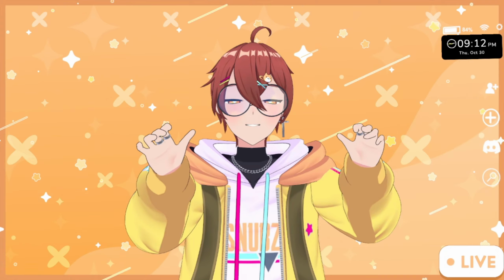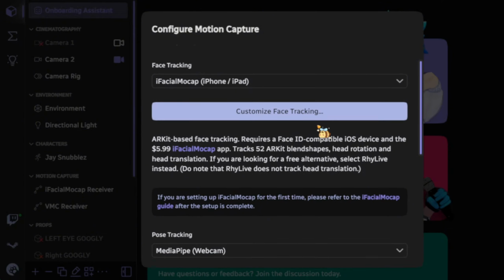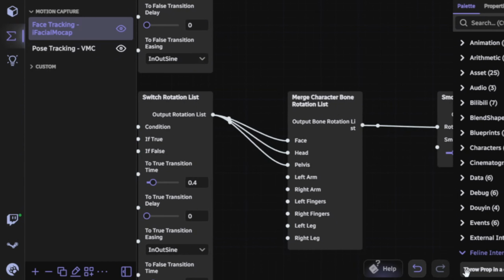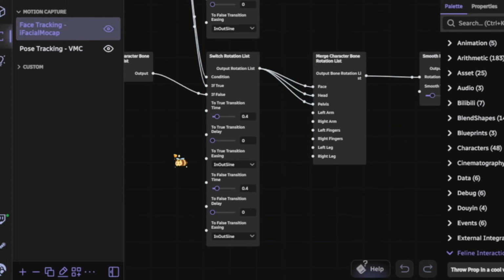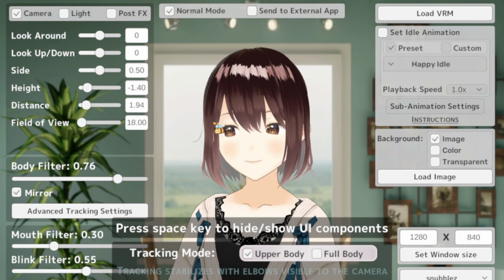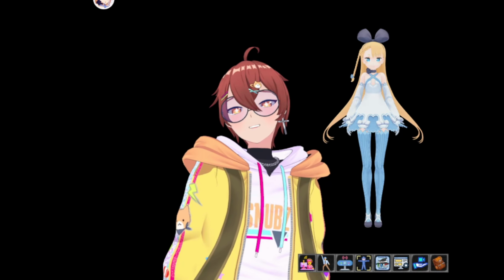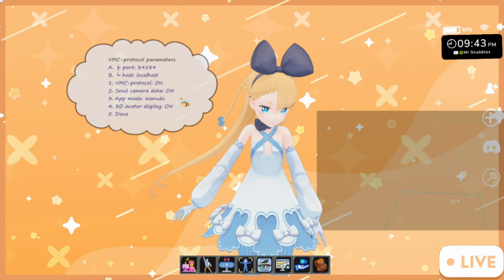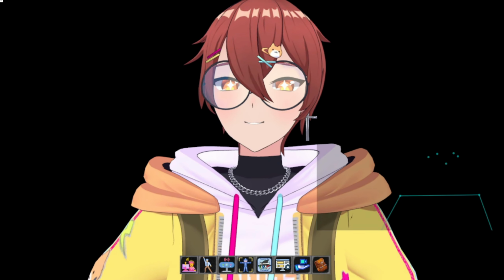Warudo Hand Tracking & Body Tracking Tutorial (Webcam | 3D VTuber Setup)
Hand & Body Tracking Tutorial (iPhone + Webcam | VTuber Setup)
Quick guide on using your webcam for hand tracking and full-body tracking — great for VTubers, mocap, or animation setups.
Apps used: Webcam Motion Capture
 & XR Animator

🎵 Music by Eslxst — Tracks: Fragile Romance, Always Extreme, Never Between, Fool Me Thrice, ...see you to_no_more
🎥 Catch me live on Twitch: mr_snubblez (live almost daily!)